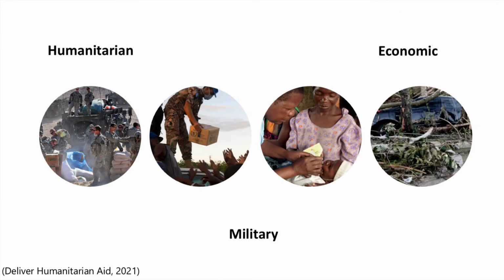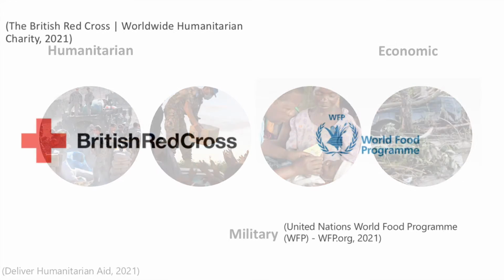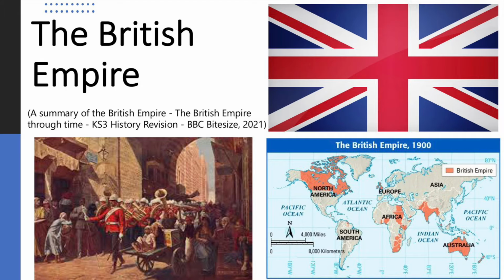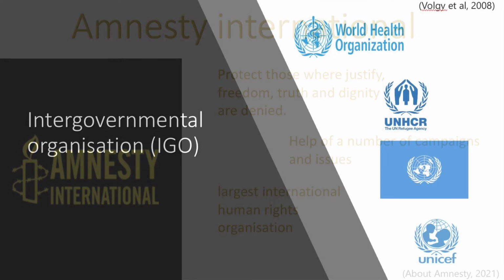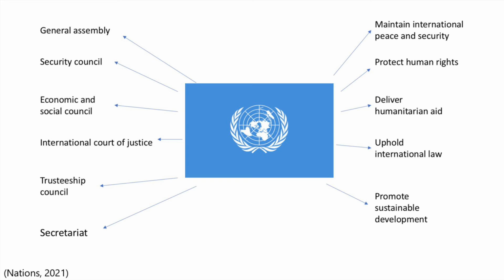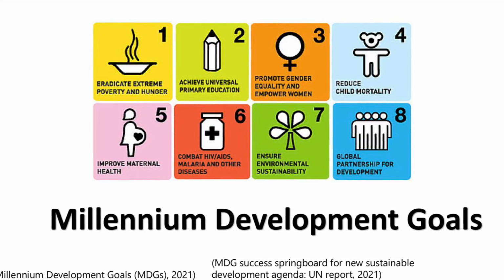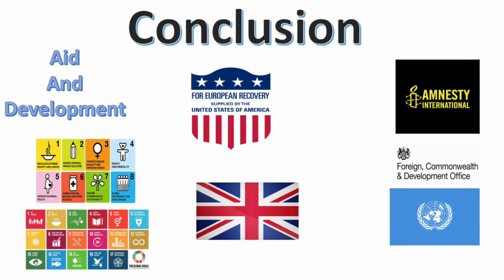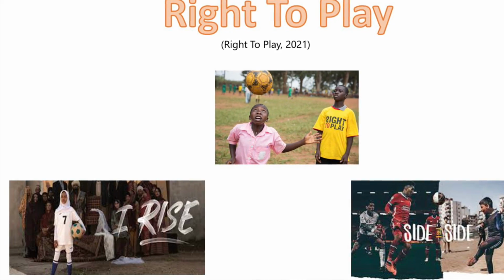Sport and international development part 1